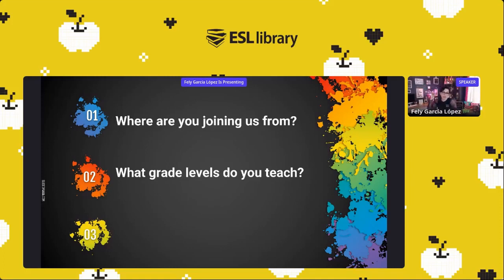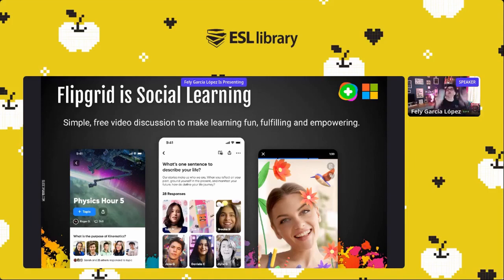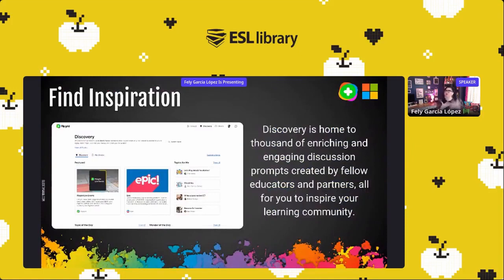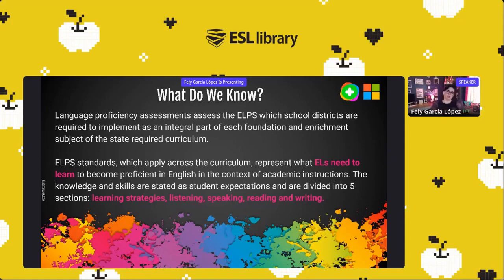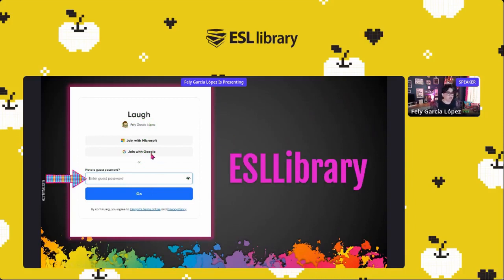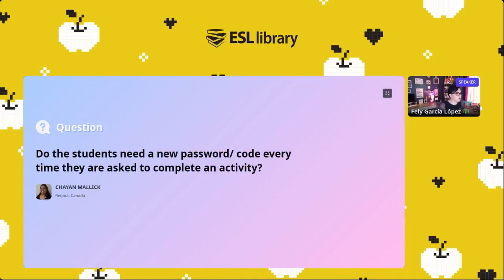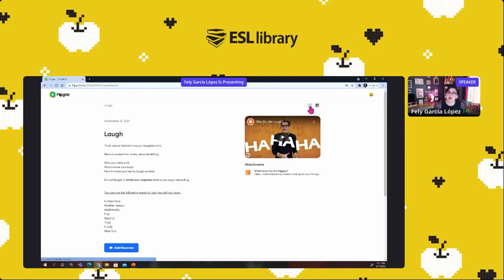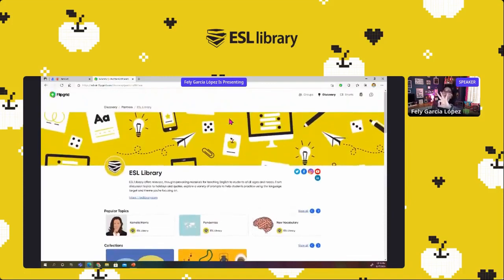Day 1 Session 4: Flipgrid and the Language Domains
With a high number of English learners in our classrooms, it is vital to design activities that target both academic and language needs. In this session, teachers learn how to get started with Flipgrid and create discussion topics that incorporate best practices for second language acquisition. Visit us at ellii.com to find all our lessons and teacher resources, and check out our @ellii channel for students.

Flipgrid and the Language Domains
Fely García López
ESL Library Virtual Conference 2021